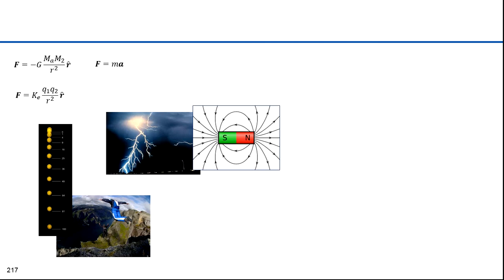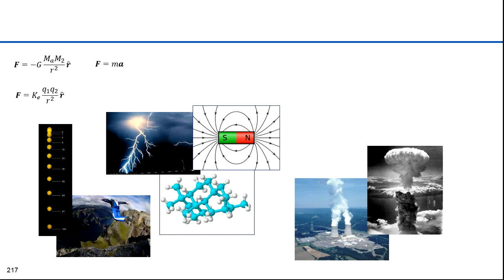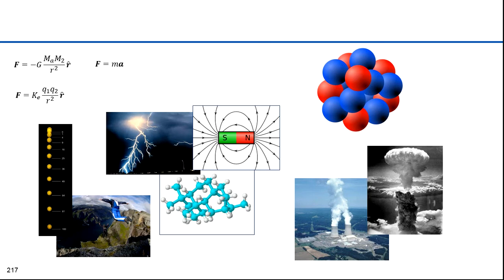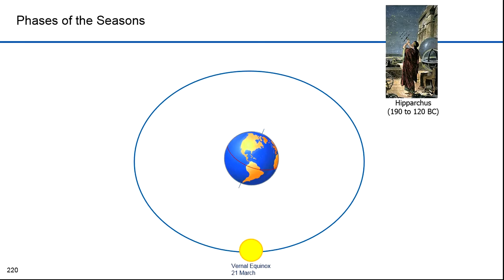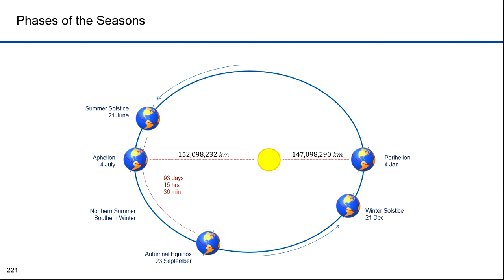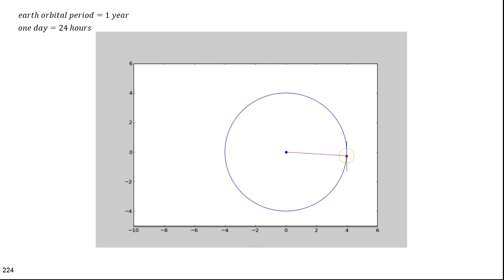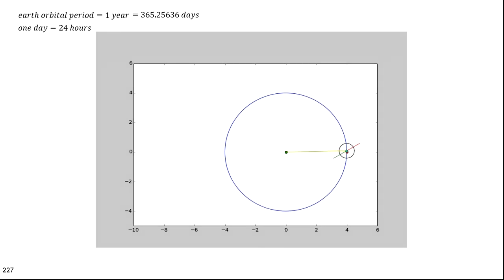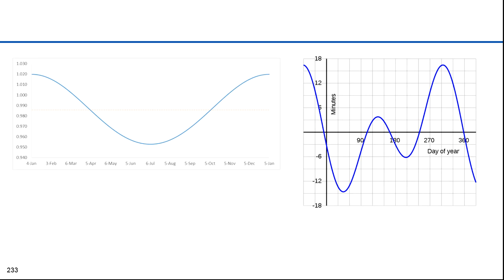Orbital Dynamics Short Course Part 6